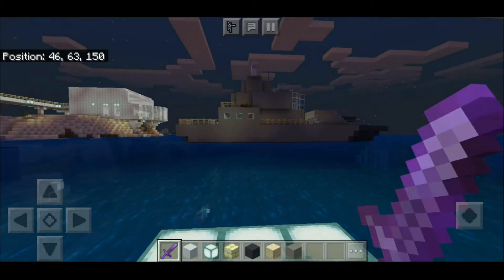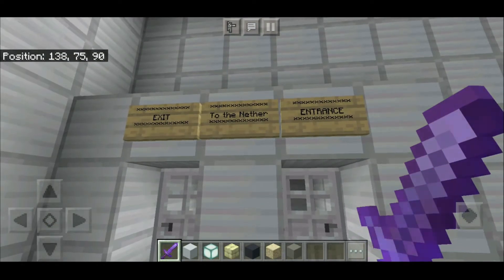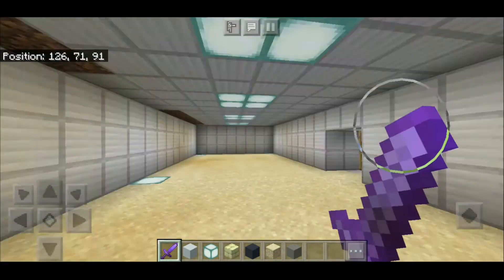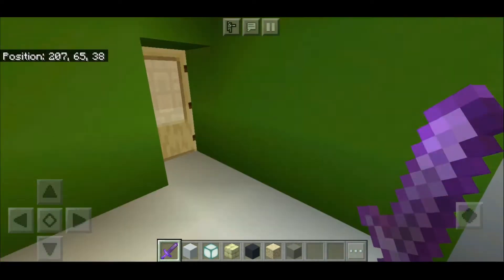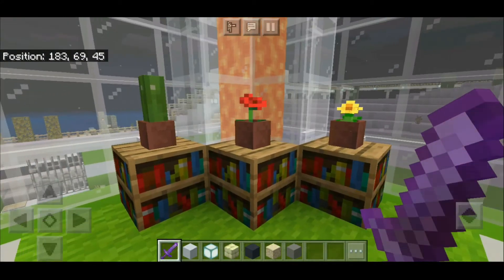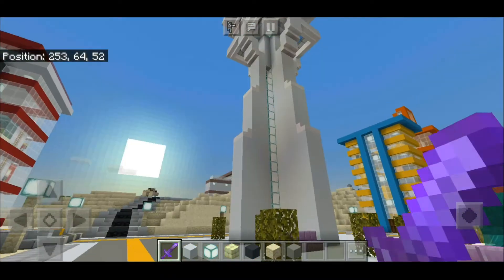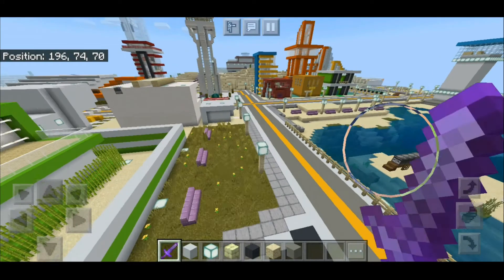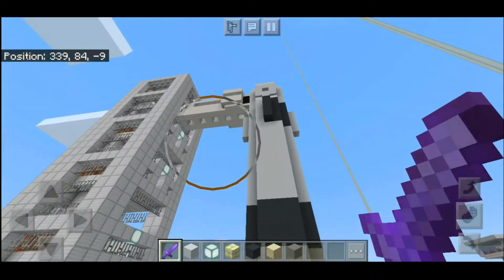I made a YOUTUBER CITY in MINECRAFT! Part 1(Creative) EP 4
Here's my 3rd city guys. I hope y'all enjoying it.